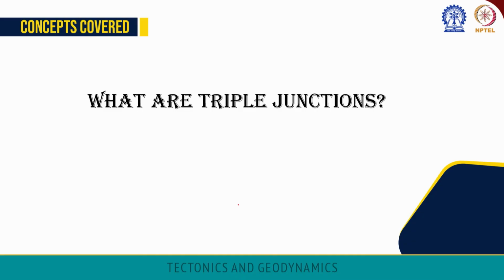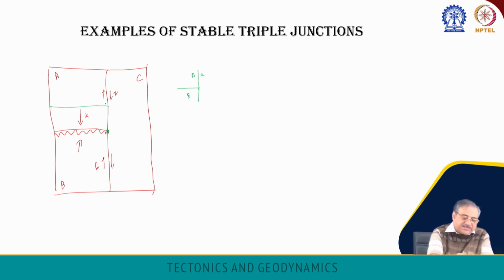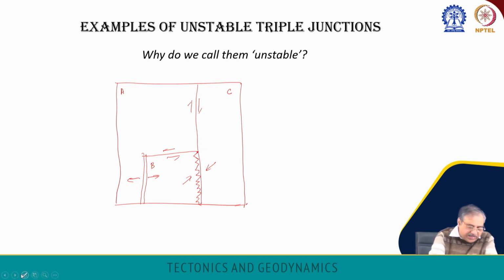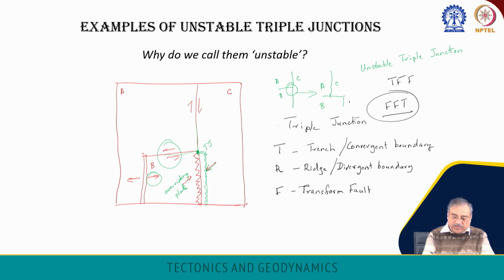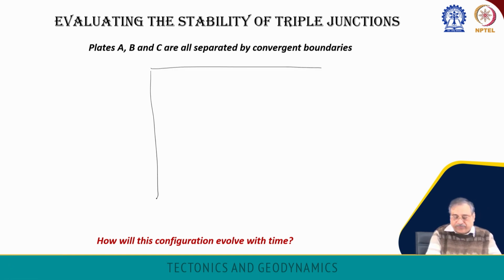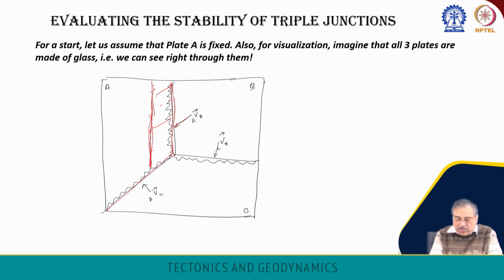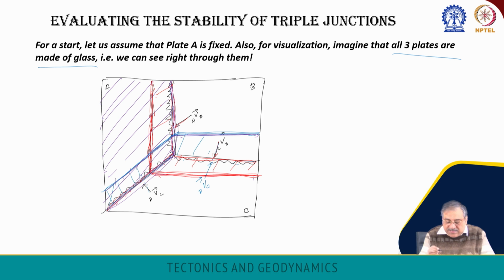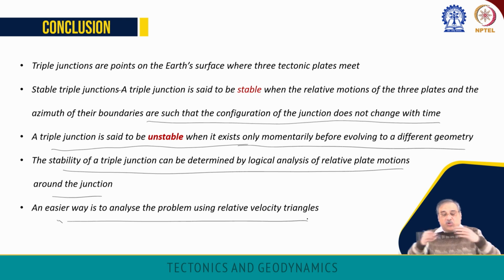Lecture 09 : Triple junctions on a flat Earth – Part I